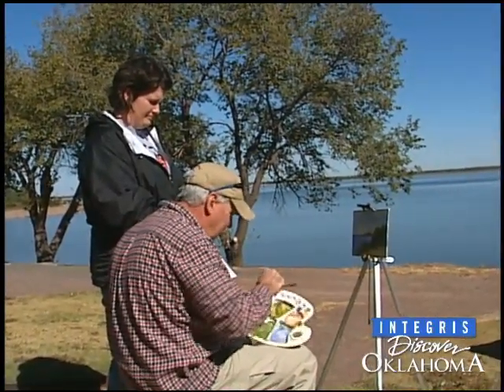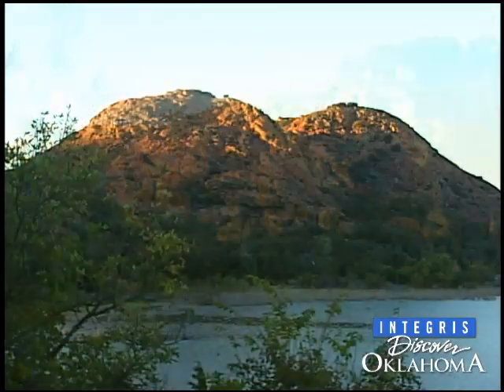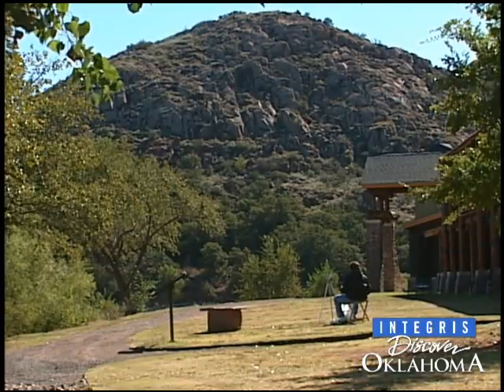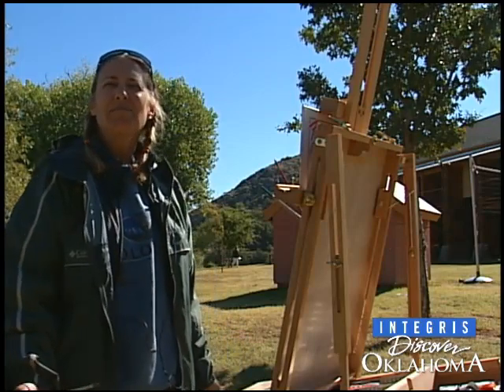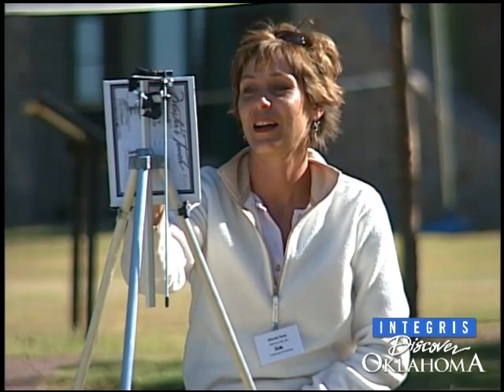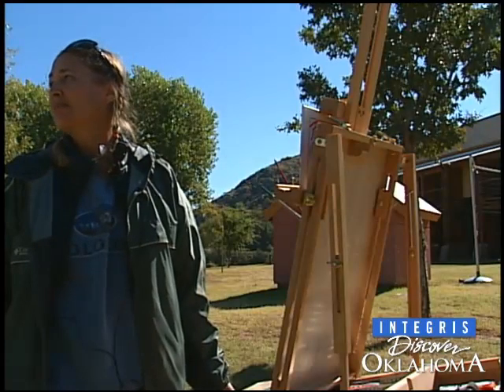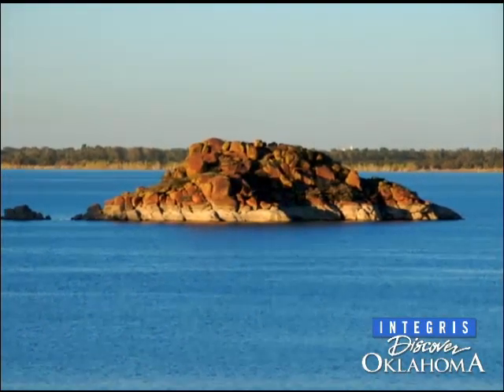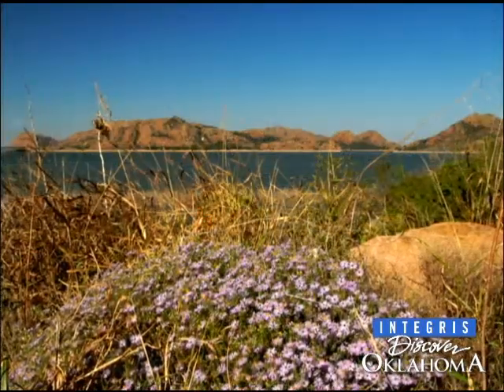Quartz Mountain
Surrounded by mystical beauty, this scenic area is referred to by some as the "official school of the arts." It gets you into a frame of mind for creativity.